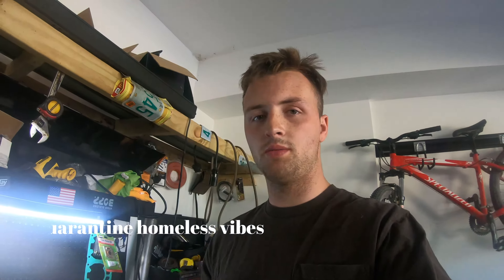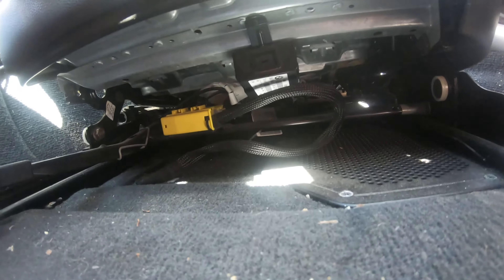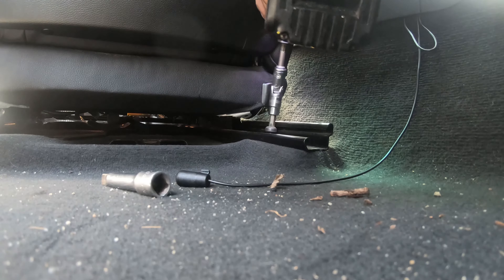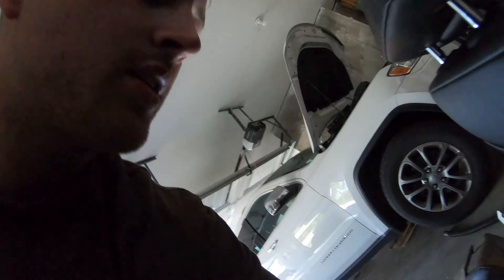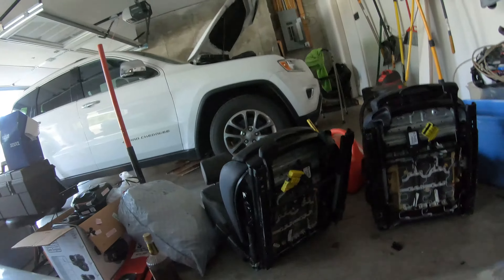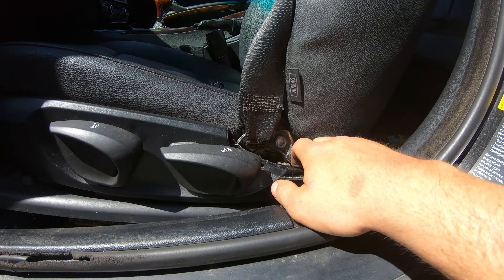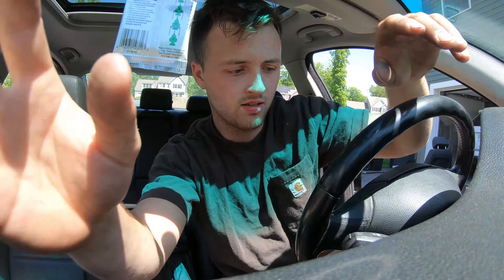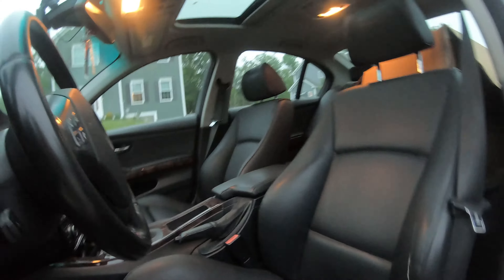E90 SPORT SEAT UPGRADE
In this video I put BMW sport series into my e90 , this should be the same process for any e9X